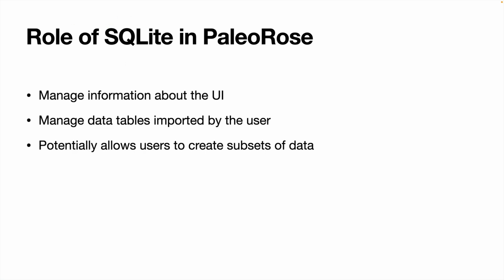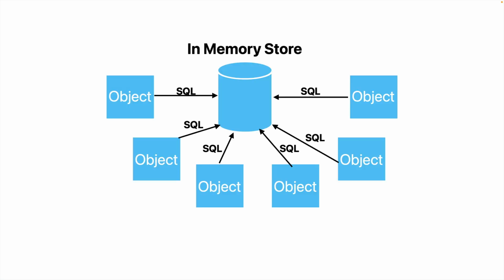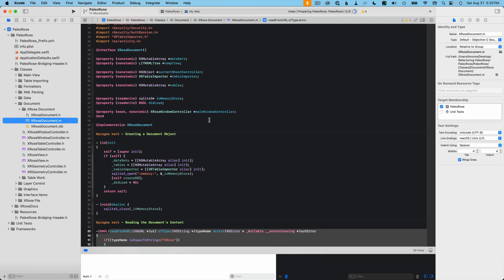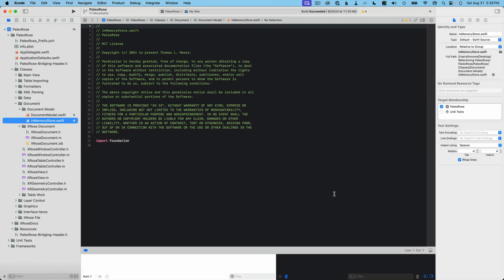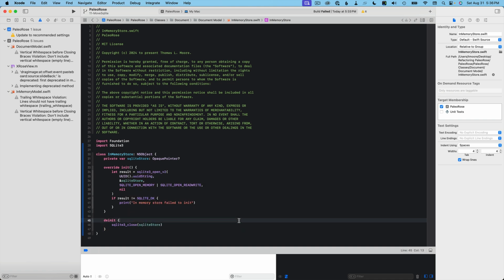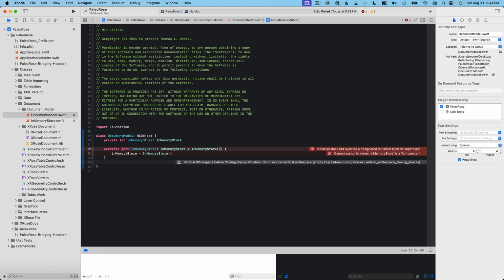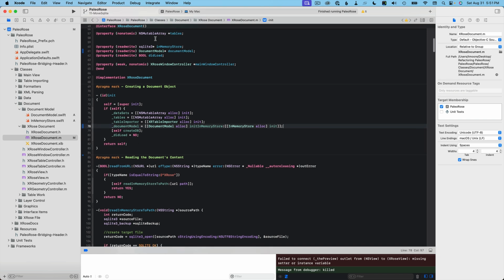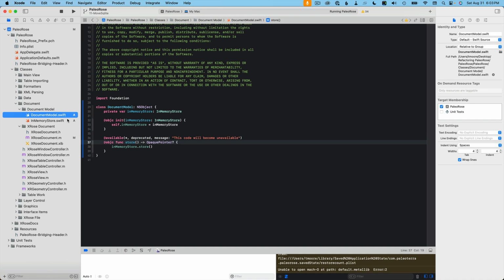Moving SQLite Part 1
Start SHA: b092f4ab126cea9ed17bdc4c8a89a72954e91eb2
End SHA: 5293af2987d82c4fe39c3fd58e4cc862179bba8a

Software:
Xcode: 15
Git
Terminal: iTerm with Powerlevel 9K and git card
Diagramming: Apple Freeform
Presentation: Keynote
Secondary Text editor: Visual Studio Code
Linter: SwiftLint
Formatter: SwiftFormat

Hardware:
CPU: M2
Wireless Keyboard
Wireless trackpad/mouse